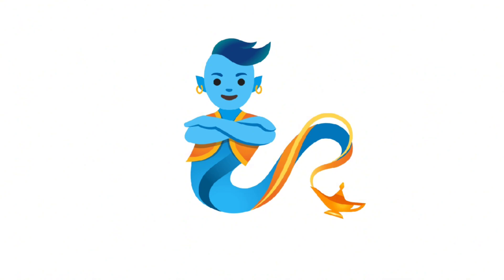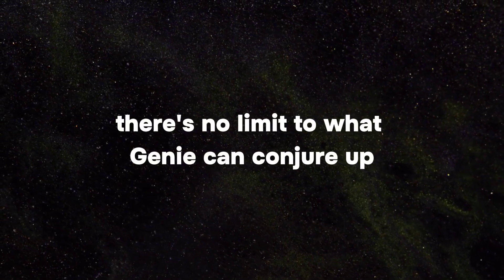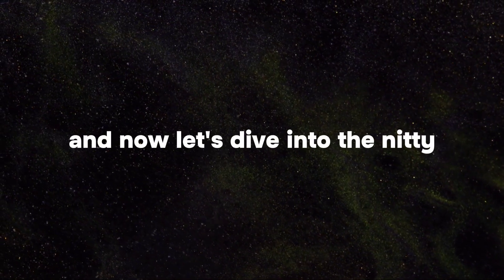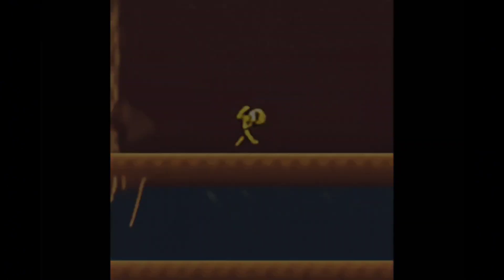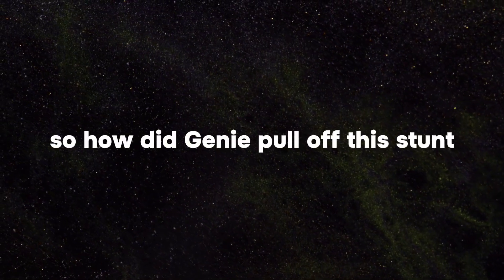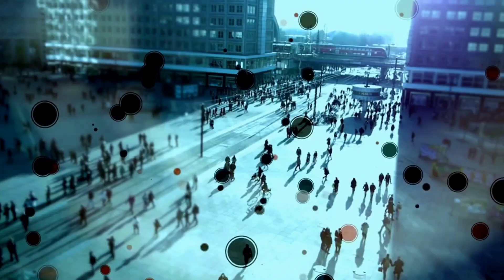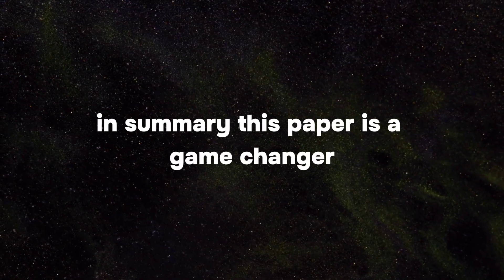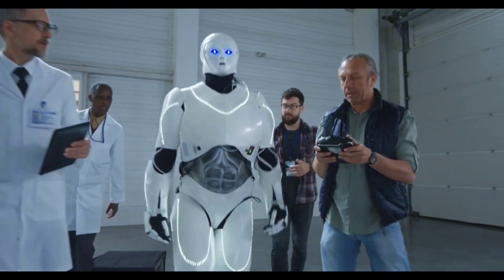Create Your Dream Game From ANY Image in SECONDS with Google Genie (AI Revolution)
** Google's Genie: Create Worlds from Images & Enter the Future of AI!**

Want to turn any image into a playable world?  Google's AI, Genie, can do just that & it's revolutionizing AI!  This video explores Genie's capabilities & what it means for the future.

Here's what you'll learn:

How Genie creates interactive worlds from images
Why it's a game-changer for AI research
The potential applications for gaming, education & more! ️
How Genie is pushing the boundaries of artificial general intelligence (AGI)